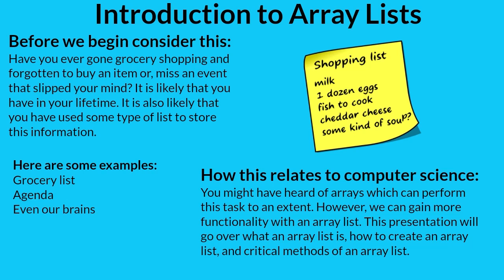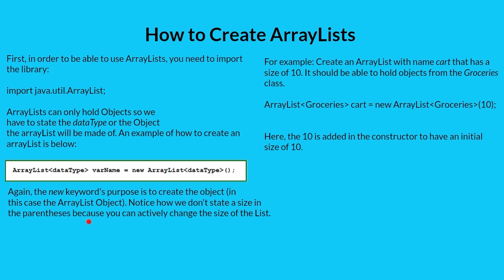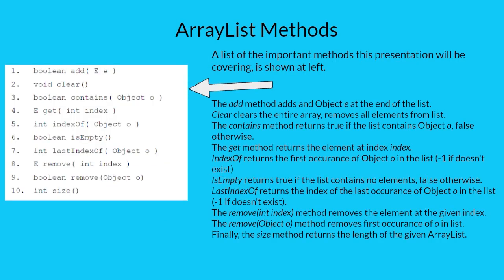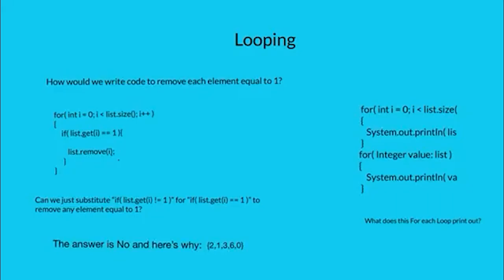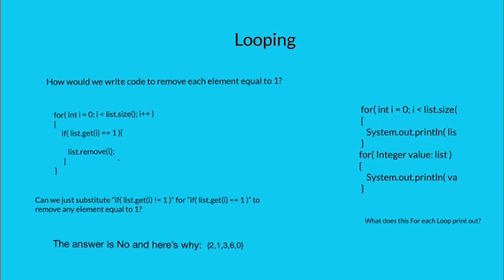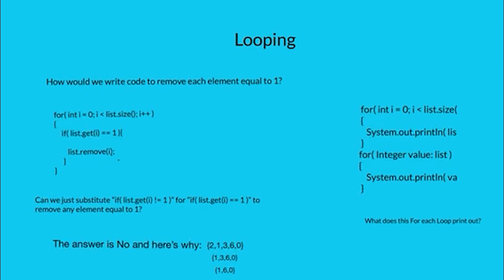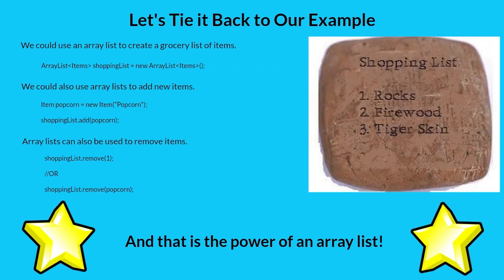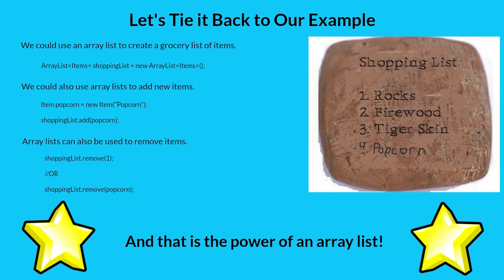Introduction to ArrayLists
An introduction to Java ArrayLists.